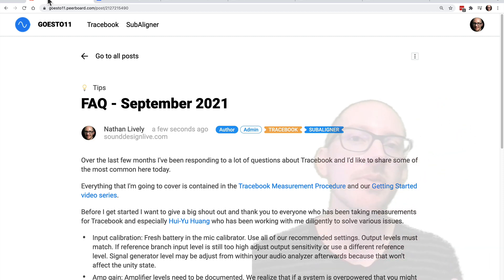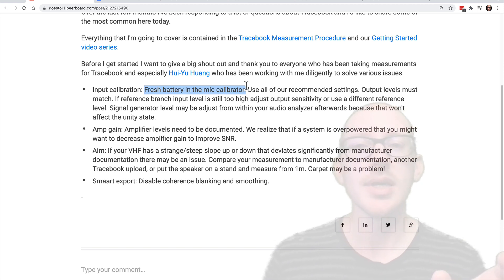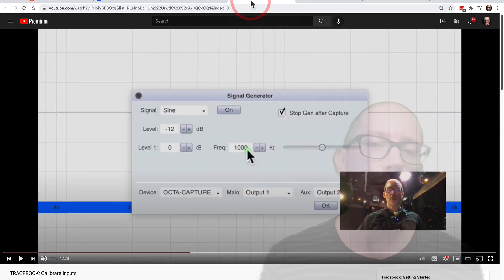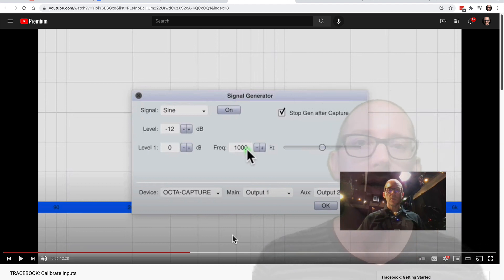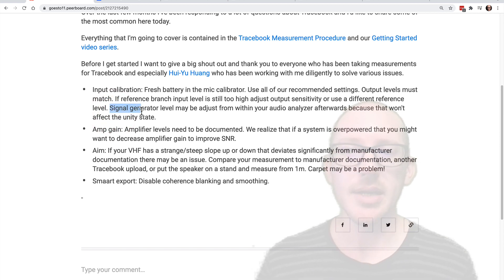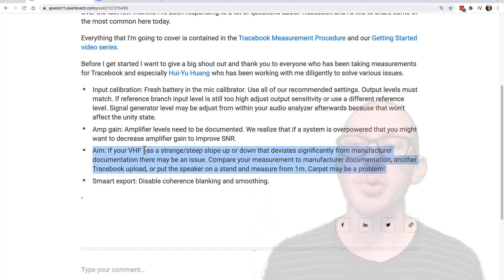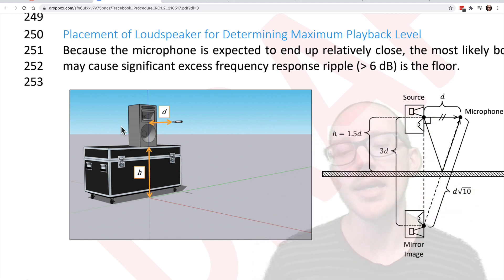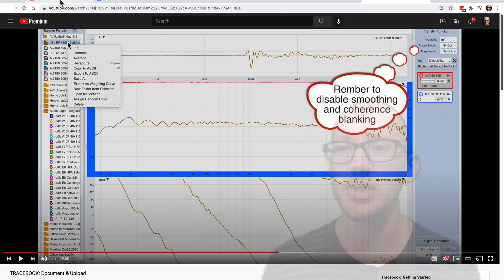Tracebook: Common questions and mistakes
Comment on this post in the forum